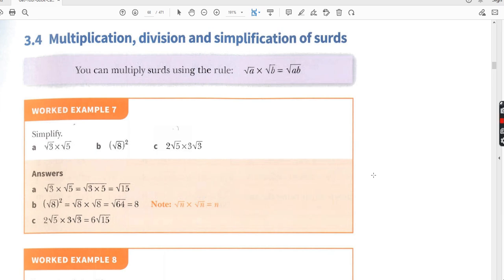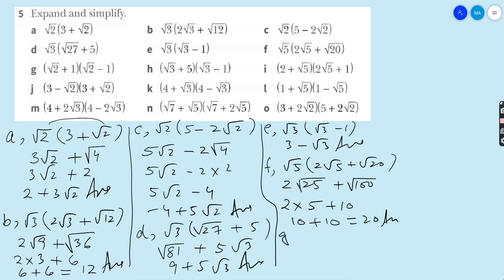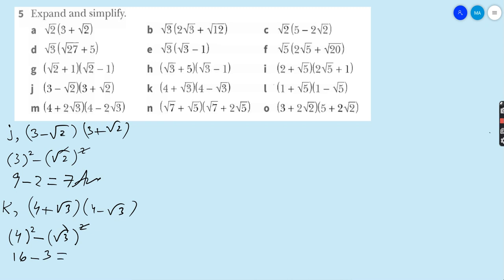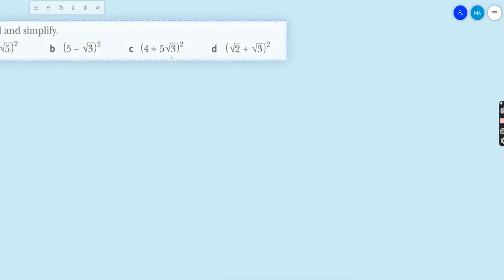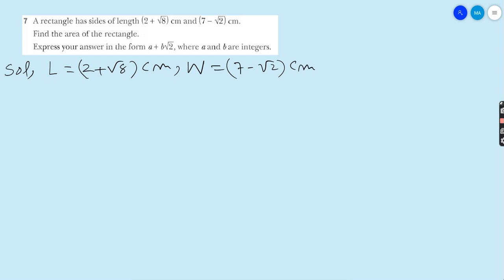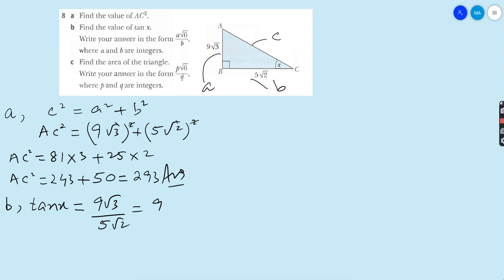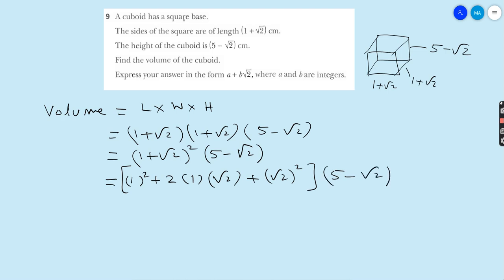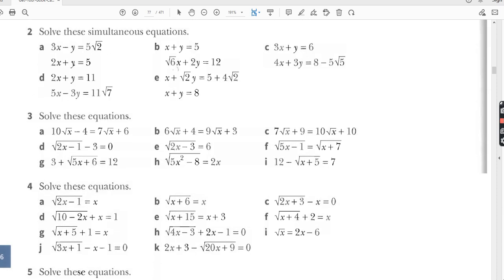Additional Math IGCSE 0606 and O levels 4037,Ch#3 (Indices and Surds) Ex 3.4 Q.5 to Q.9.Lecture #54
Hi everyone I m Professor Muhammad Asim, I want to give you sophisticated way of learning additional mathematics for igcse 0606 and O levels course 4037.In this video i started chapter 6 name logarithmic anf exponential functions. I started chapter 3 name indices and suds did whole ex 3.1
) give introduction of  indices , rules of indices .in ex 3.2 you will see equations involving indices. In ex 3.3 you will see surds .In ex 3.4 we will simplify surds .We will do each and every question not only for this exercise but also will do each and every question of whole chapter and whole book including revision exercises and past papers as well .Hope you enjoy my lectures.